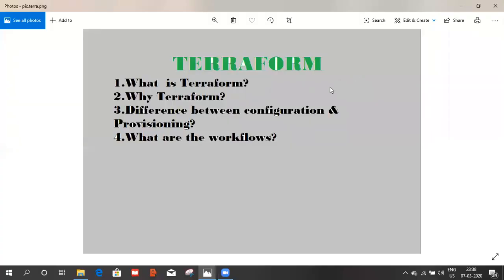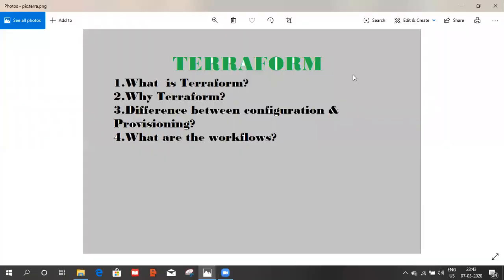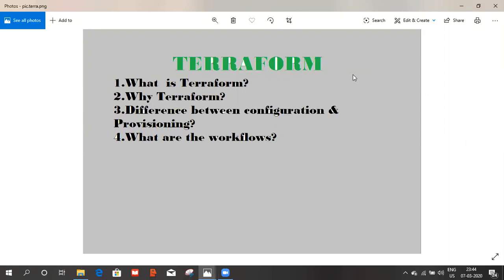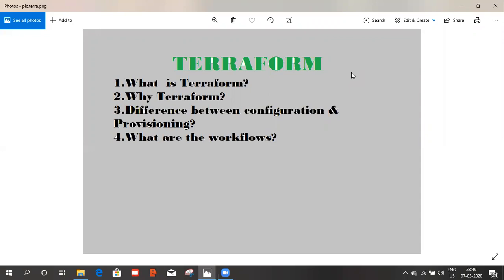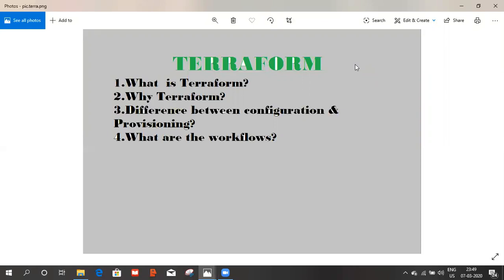TERRAFORM | Devops Interview Questions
What is Infrastructure as a code?
What is Terraform?
Why Terraform?
What is the difference between configuration and provisioning?
what are the workflows in Terraform?
TERRAFORM  | Devops Interview Questions  | Devops